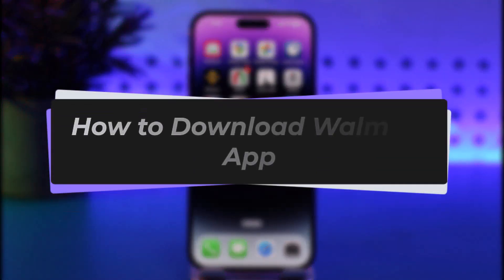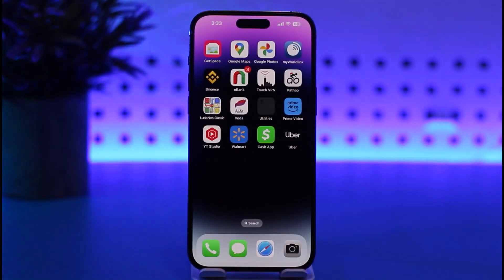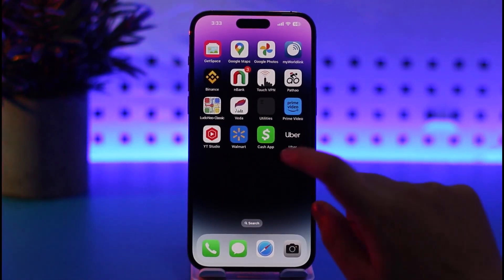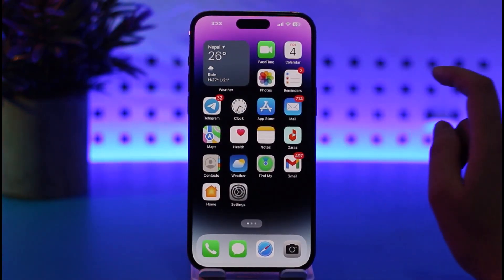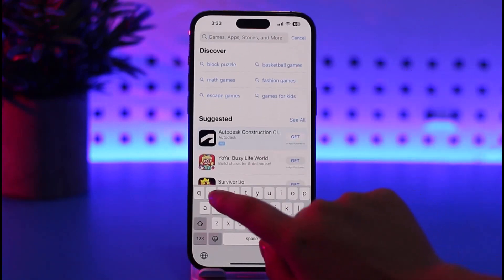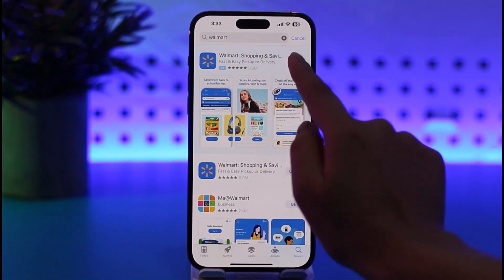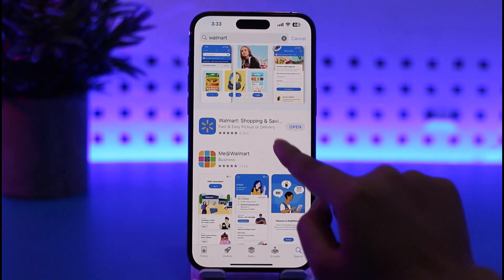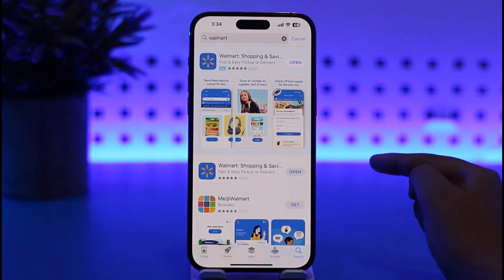How to Download Walmart App | 2023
In this tutorial, I will guide you on how you can easily download Walmart app in your phone.
0:00 Intro
0:15 App store or Store app
0:25 Download Walmart app
1:06 Conclusion